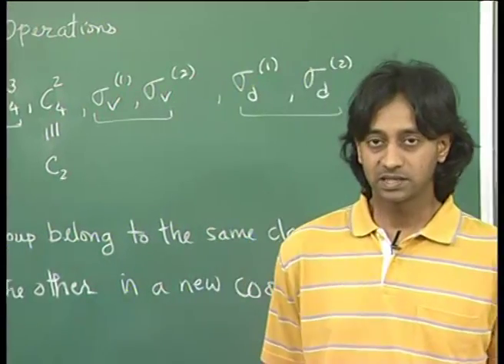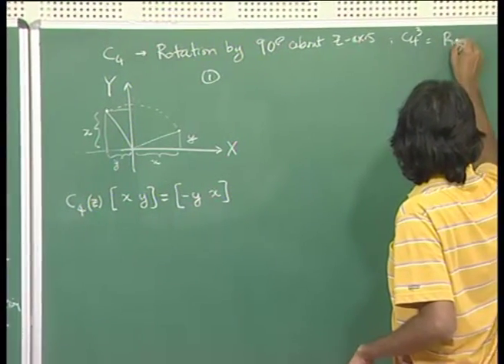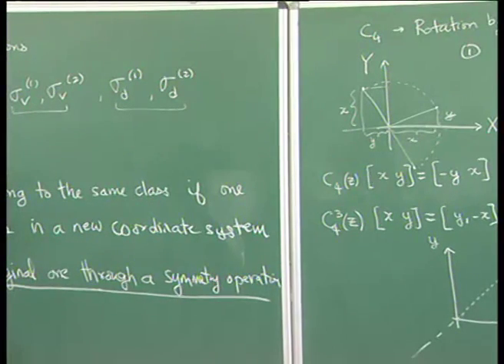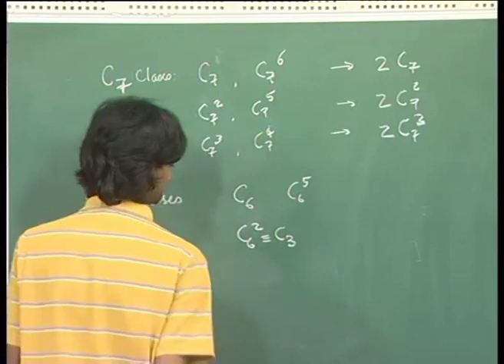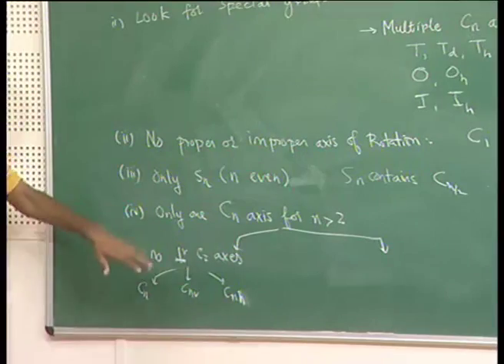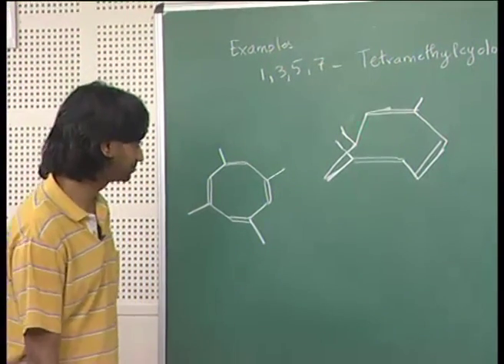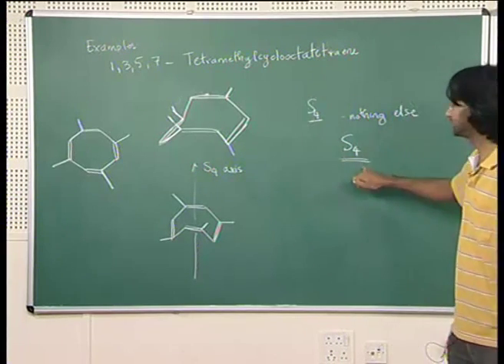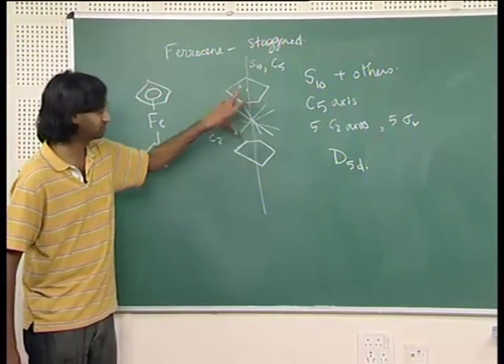Mod-01 Lec-31 Mathematics for Chemistry